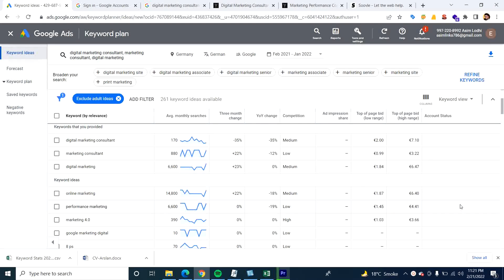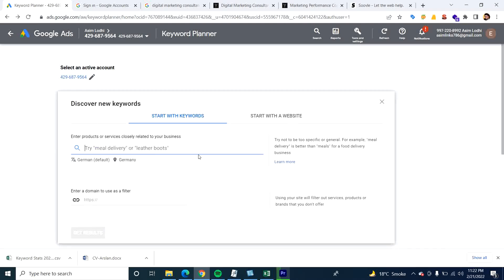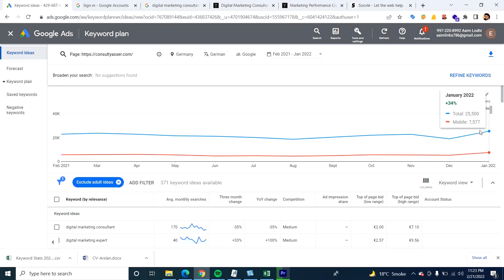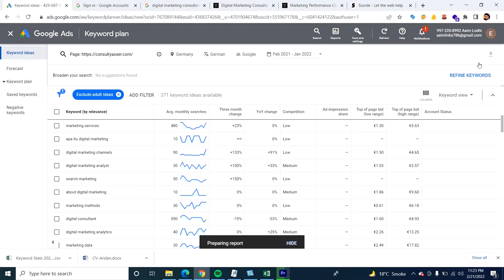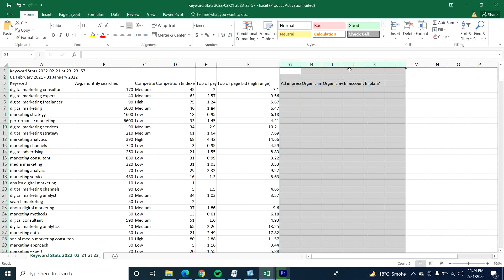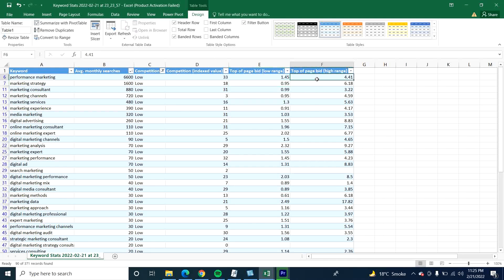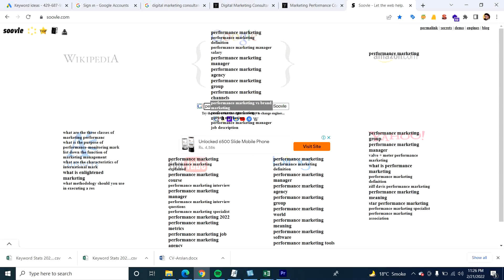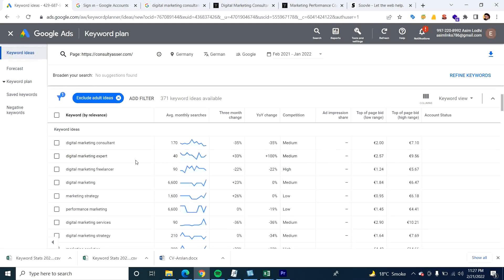how to search low competition keywords | google ads tutorials 2022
In this session Asim Noaman Lodhi shared knowledge about " how to search low competition keywords" in your niche market.

You can easily find out keywords yourself and make a better keyword base campaign.